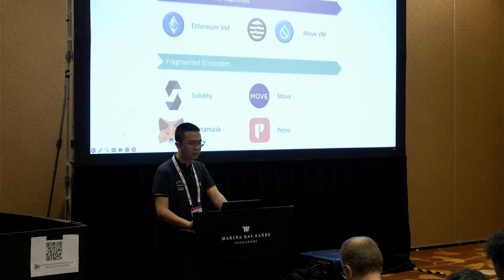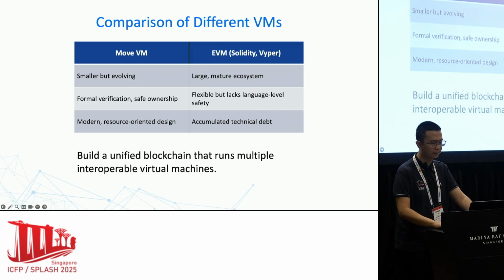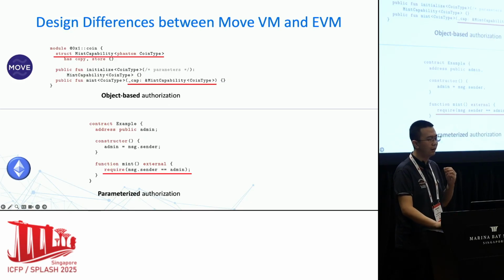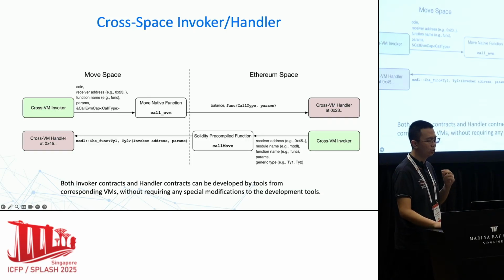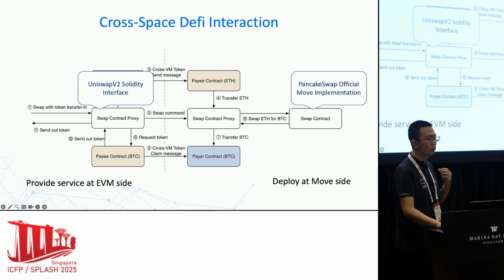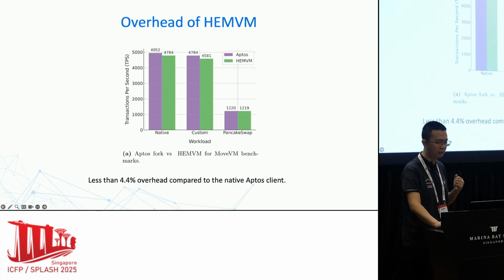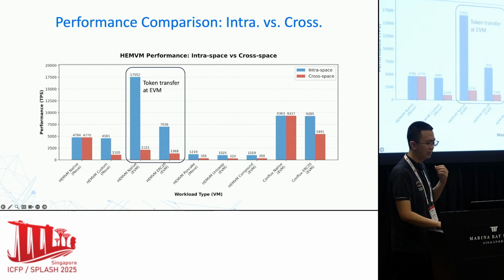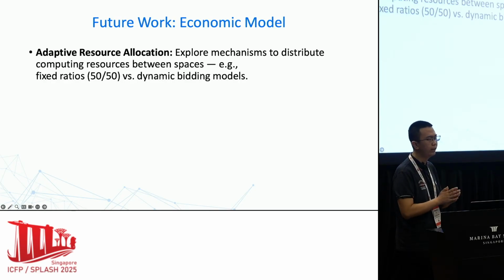[OOPSLA'25] HEMVM: a Heterogeneous Blockchain Framework for Interoperable Virtual Machines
HEMVM: A Heterogeneous Blockchain Framework for Interoperable Virtual Machines (Video, OOPSLA2 2025)
Vladyslav Nekriach, Sidi Mohamed Beillahi, Chenxing Li, Peilun Li, Ming Wu, Andreas Veneris, and Fan Long

Abstract: This paper introduces HEMVM, an innovative heterogeneous blockchain framework that seamlessly integrates diverse virtual machines (VMs), including the Ethereum Virtual Machine (EVM) and the Move Virtual Machine (MoveVM), into a unified system. This integration facilitates interoperability while retaining compatibility with existing Ethereum and Move toolchains by preserving high-level language constructs. HEMVM’s unique cross-VM operations allow users to interact with contracts across various VMs using any wallet software, effectively resolving the fragmentation in user experience caused by differing VM designs. Our experimental results demonstrate that HEMVM is both fast and efficient, incurring minimal overhead (less than 4.4%) for intra-VM transactions and achieving up to 9,300 TPS for cross-VM transactions. Our results also show that the cross-VM operations in HEMVM are sufficiently expressive to support complex decentralized finance interactions across multiple VMs. Finally, the parallelized prototype of HEMVM shows performance improvements up to 44.8% compared to the sequential version of HEMVM under workloads with mixed transaction types.